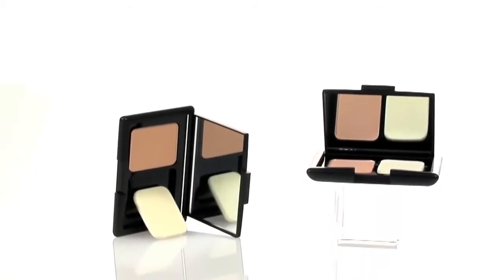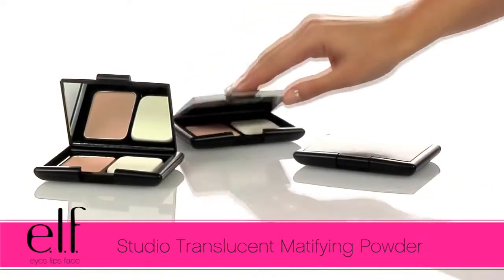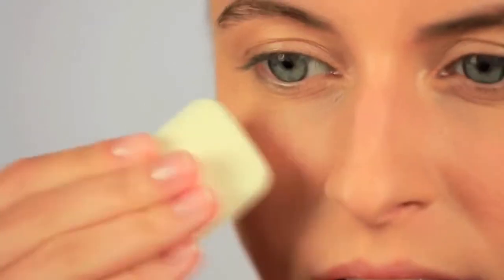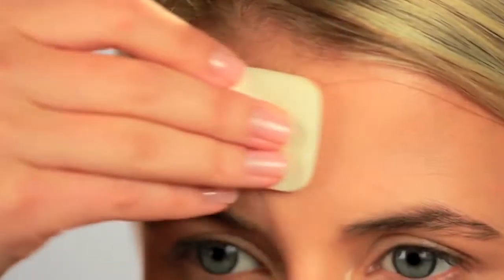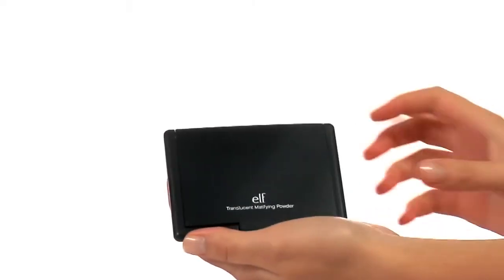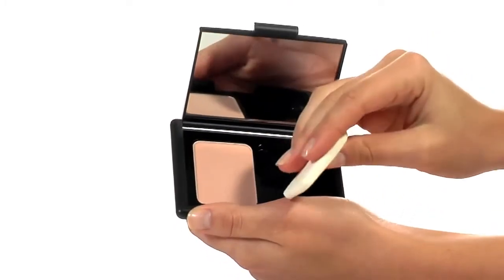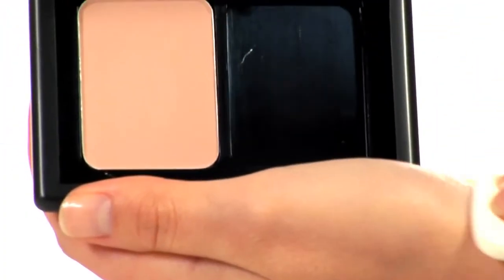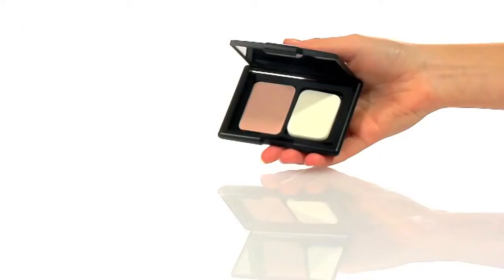[goicam.vn] Phấn phủ dạng nén không bóng e.l.f Studio Translucent Matifying Powder